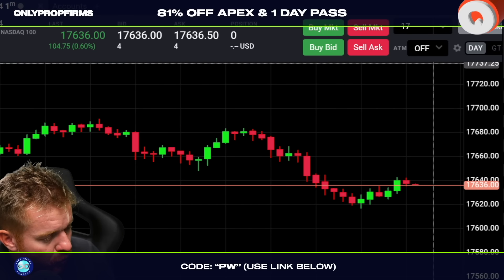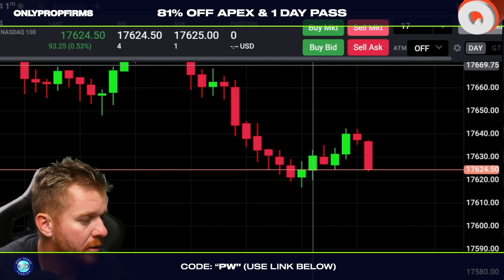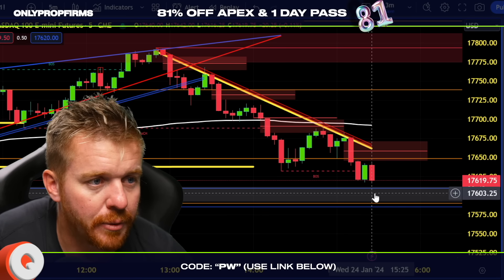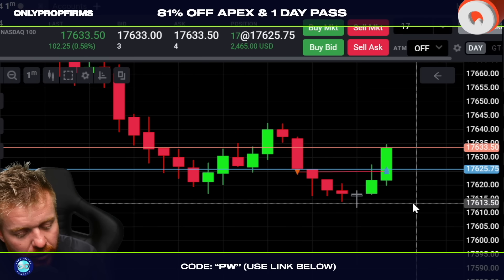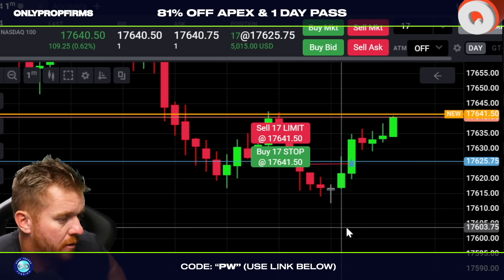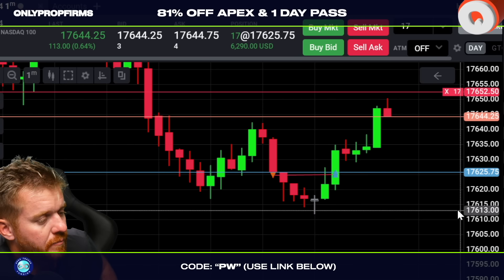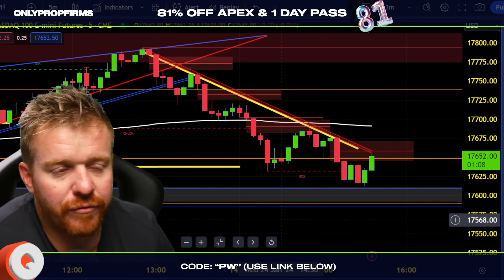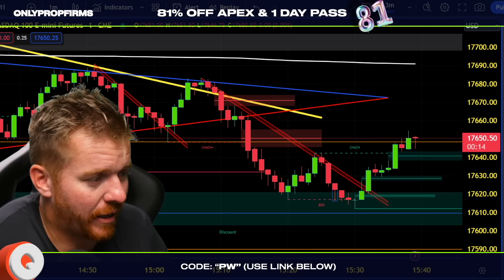$150k Apex Account Funded 1 Trade 10 Minutes!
Getting a $150k APEX ACCOUNT Funded with 1 trade in 10 minutes on the Nasdaq here in this video.

💰Start Trading Futures with Apex Trader Funding!